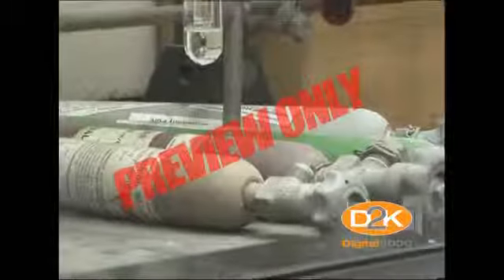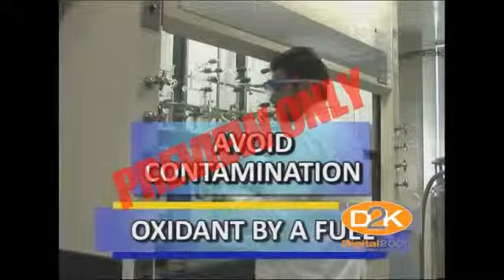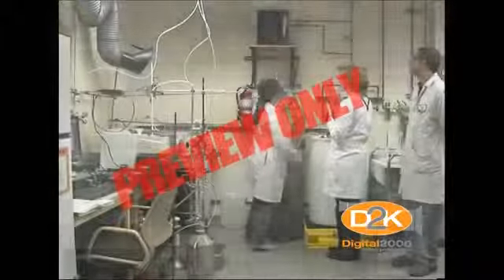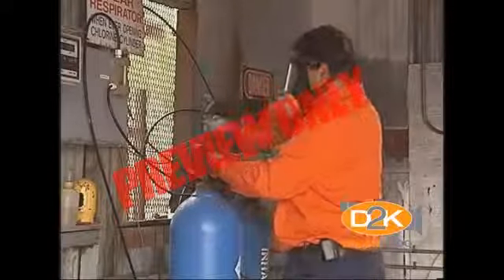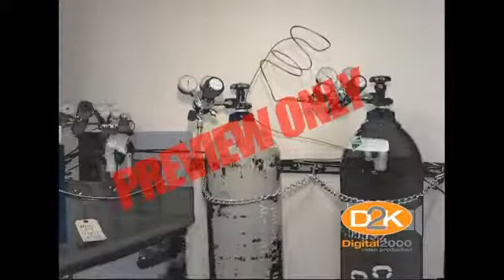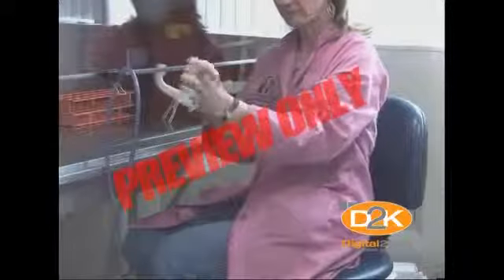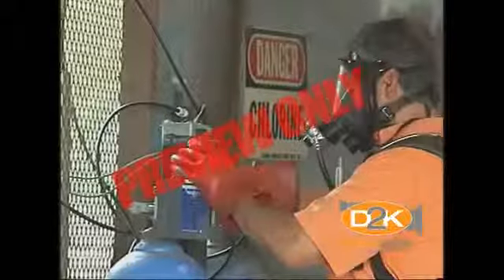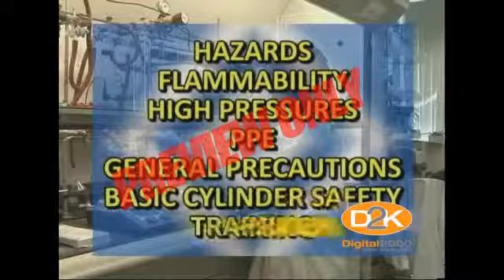Cryogenic Safety Training from SafetyVideos.com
This video is meant for people who use cryogenic or compressed gas in their jobs. Care must be taken in these situations and this safety training video will help reduce accidents and injuries.